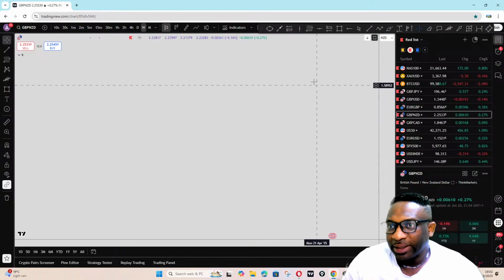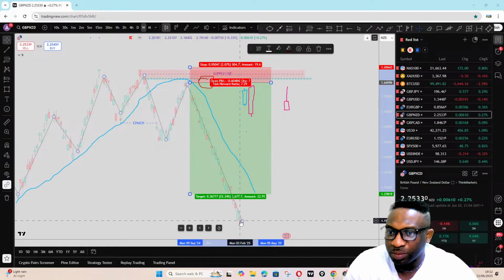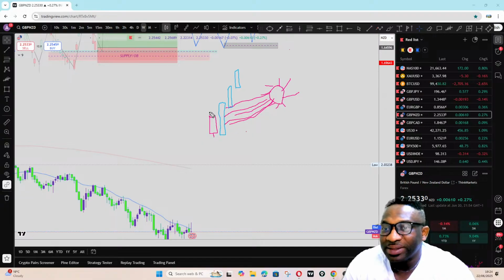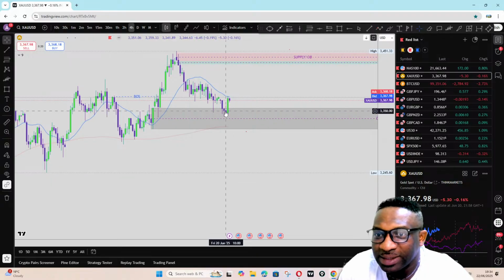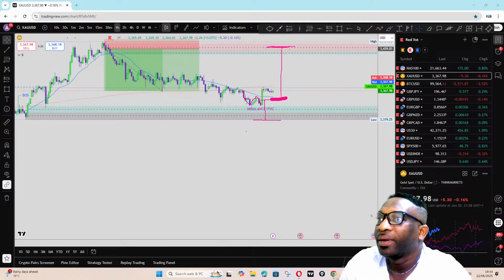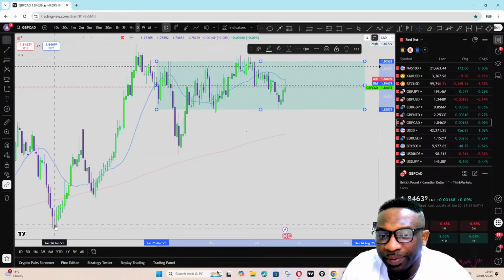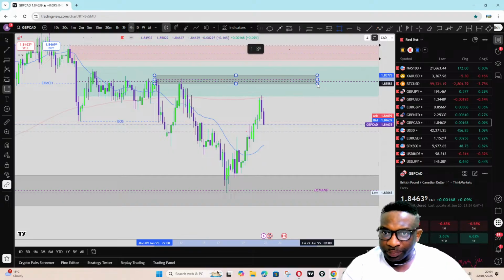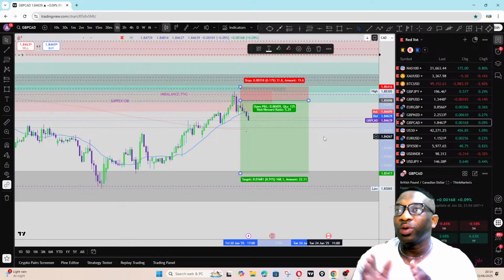Weekly Trading Digest 0006 22/06/2025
A Top down analysis and identification of High Proability Potential Setups